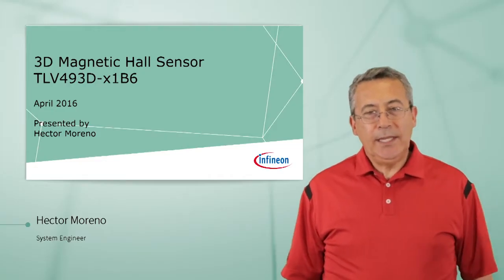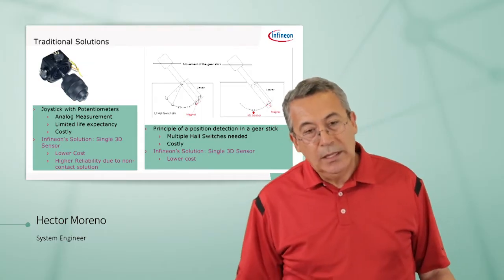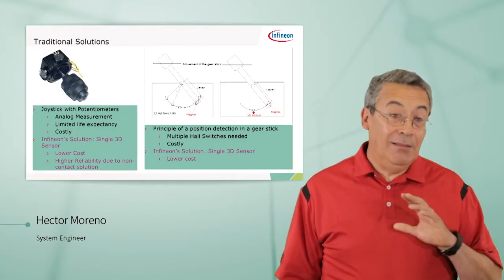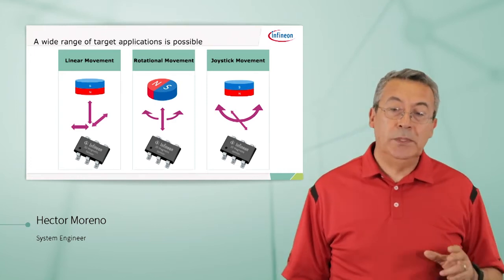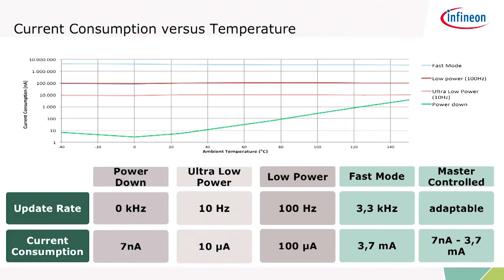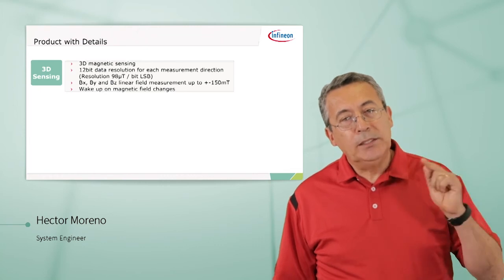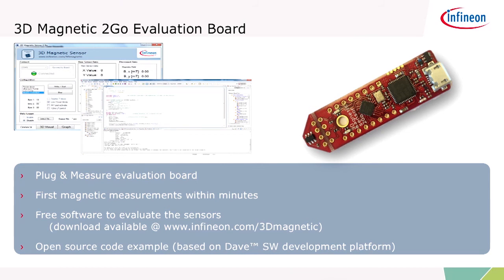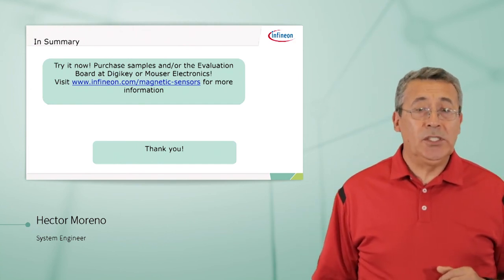Infineon's Compact 3D Hall Magnetic Sensor